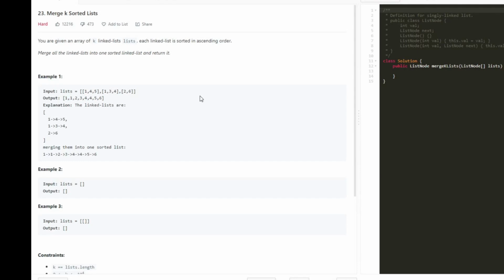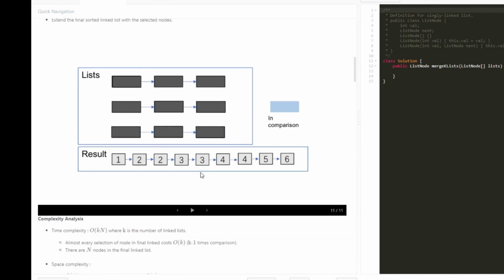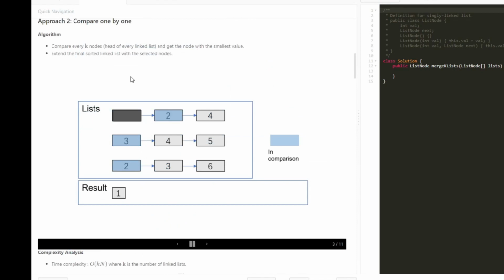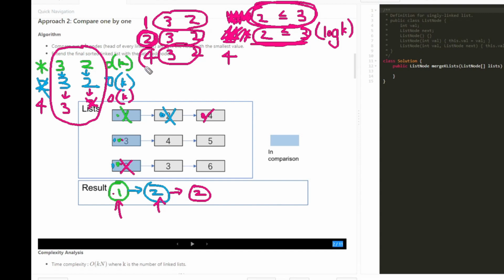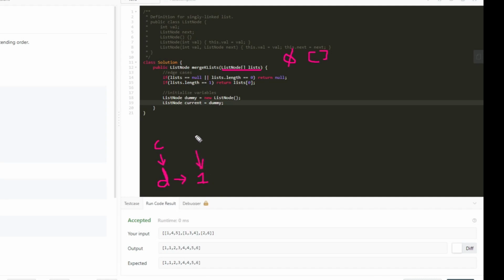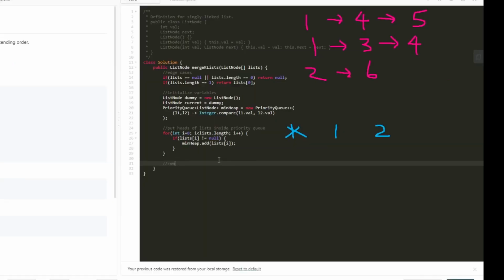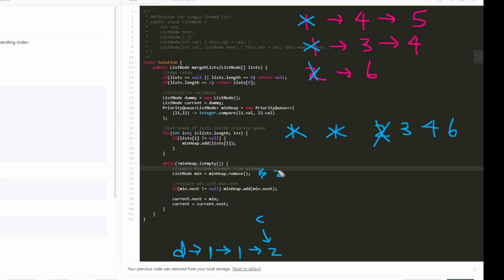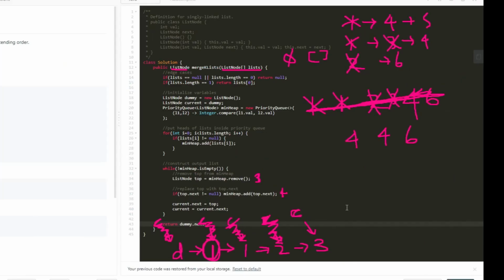LeetCode 23 Merge k Sorted Lists - Heap - Java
0:00 - Problem Statement
1:59 - Inefficient Solution
6:29 - Improve Inefficient Solution to Get Optimal Solution
10:43 - Code